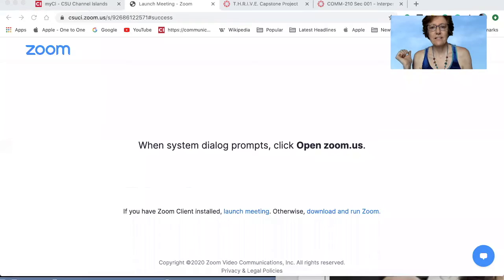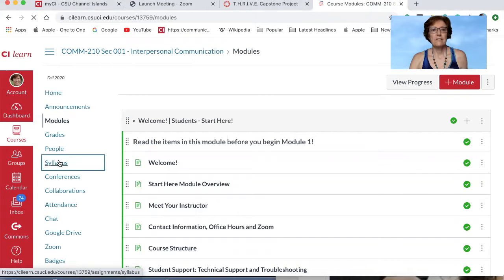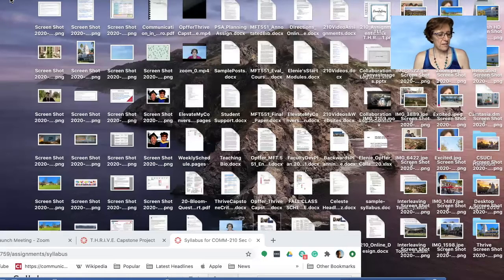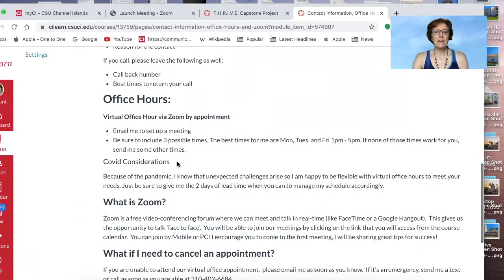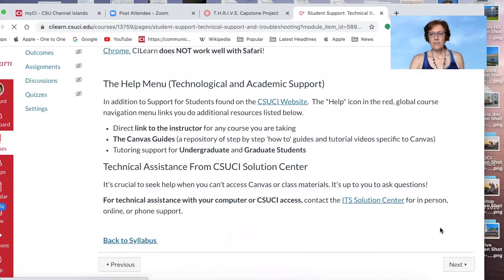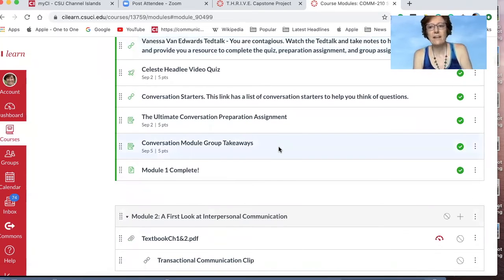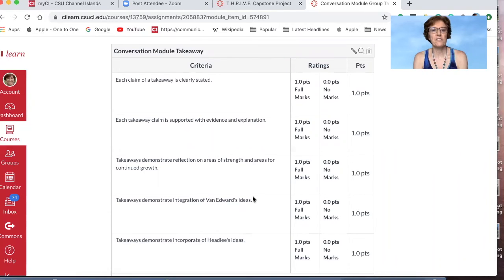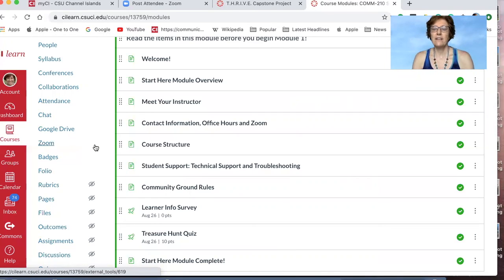Elenie Opffer's Tour of new online course